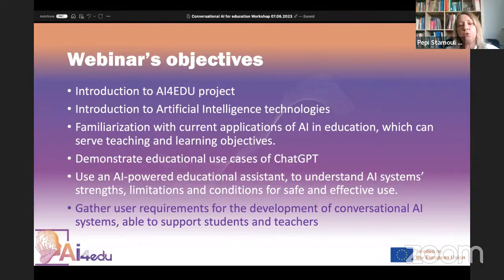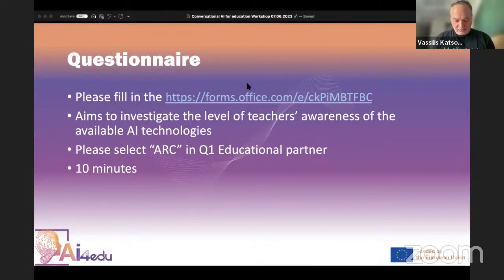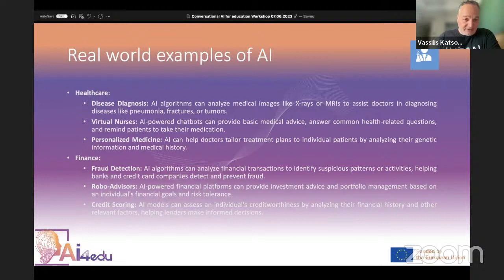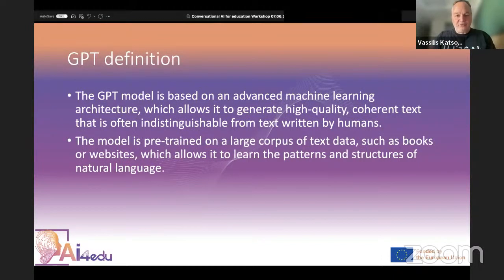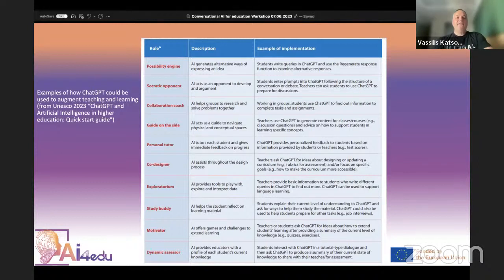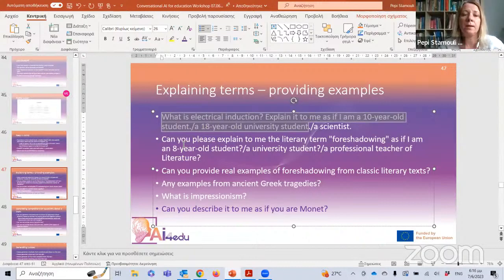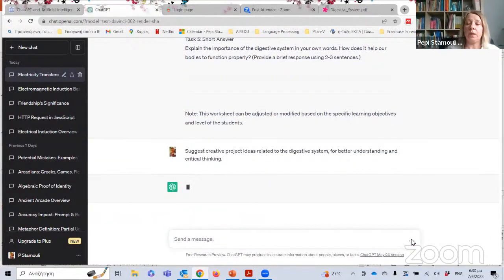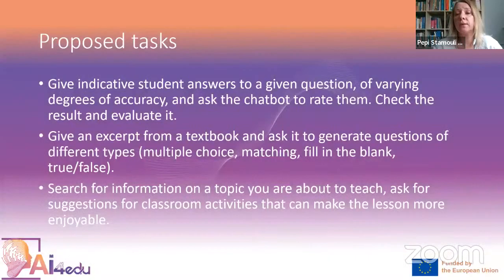LFE WEBINAR: Students and teachers in the age of ChatGPT: Conversational AI for Education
LFE WEBINAR: Students and teachers in the age of ChatGPT: Conversational Artificial Intelligence for Education

Wednesday 7th June 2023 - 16:00 CEST

The Learning from the Extremes project is organising a Webinar to familiarize teachers with Artificial Intelligence technologies and introduce them to current applications of AI, which can serve teaching and learning objectives.

In the first part of the webinar, the researchers will present conversational AI technologies and their applications in education, with short talks, examples, discussions and demonstrations of applications, such as ChatGPT.

In the second part, teachers will have the opportunity to use an AI-powered dialog system for text interaction (chatbot) in activities related to various school subjects. As part of these activities, they will interact with the chatbot, asking questions about different topics and asking it to perform various tasks related to the educational process, such as providing information on a topic, proposing comprehension questions, preparing a lesson plan etc.

At the end of the webinar, teachers will be asked to fill in a questionnaire, in which they will evaluate their experience of using the chatbot, in terms of its performance, usability, and its ability to support teaching objectives, while they will propose scenarios for its use in the educational practice, according to their needs.

The webinar is part of the research activities of the Erasmus+ project AI4EDU: Conversational AI assistant for teaching and learning and aims to contribute to the acceptance of AI systems as teaching and learning companions and to the awareness of the human role in the development, use and improvement of AI applications.

Speakers:

Vassilis Katsouros, Researcher, Director of the Institute for Language and Speech Processing, Athena Research Center

Pepi Stamouli, Research Associate, Institute for Language and Speech Processing, Athena Research Center

We are looking forward to seeing you at the webinar!